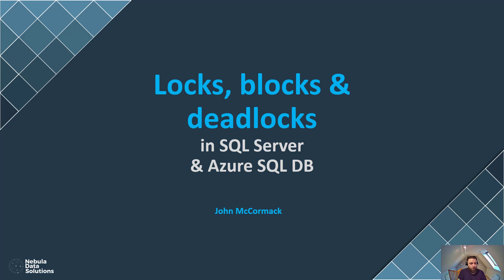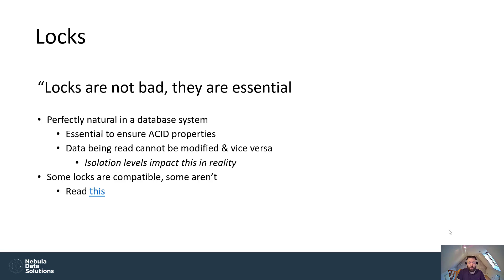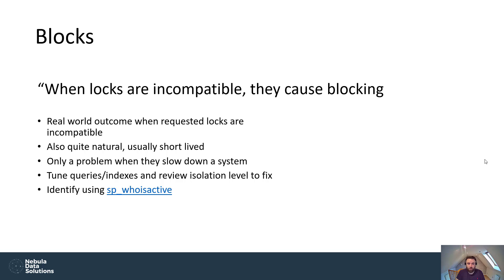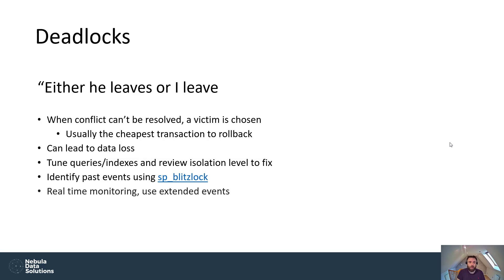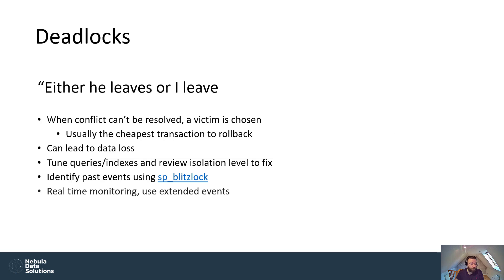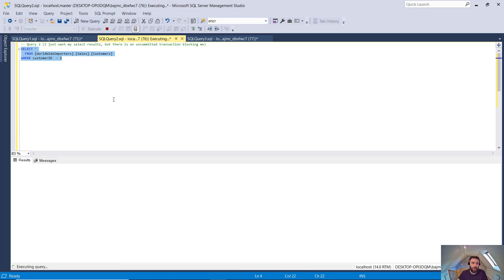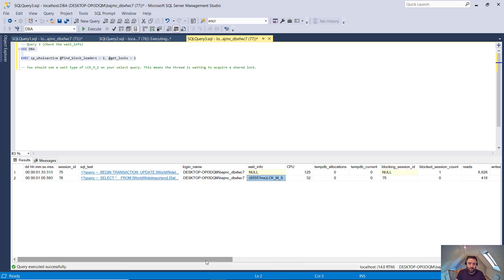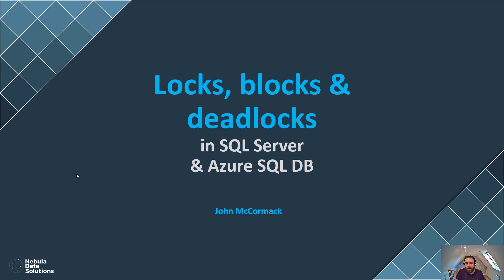Locks, blocks and deadlocks in SQL Server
John McCormack explains the difference between locks, block and deadlocks in SQL Server.